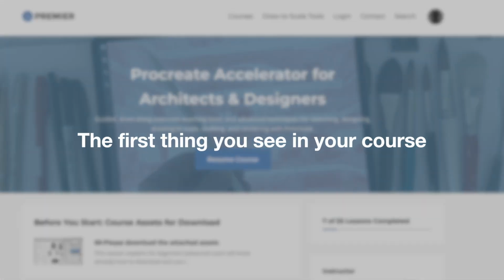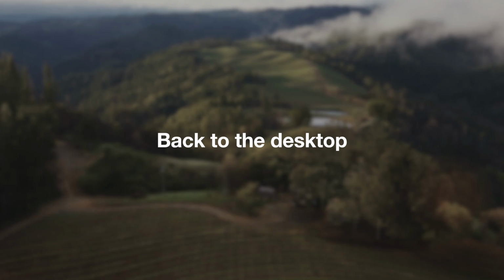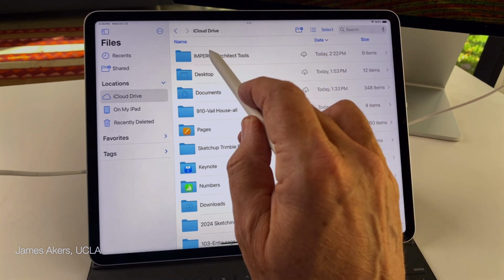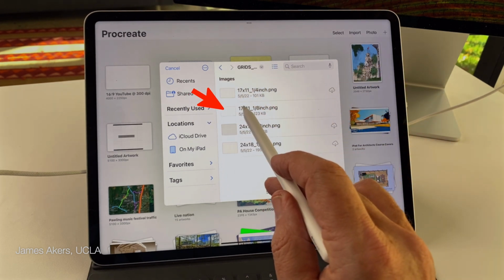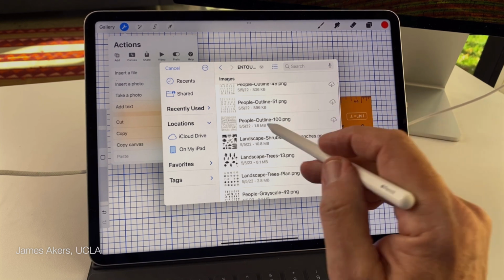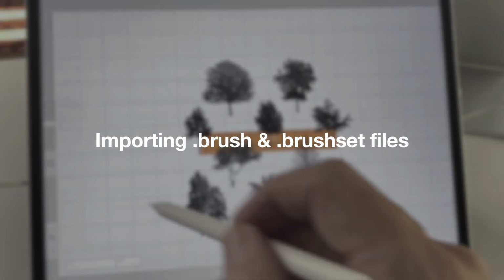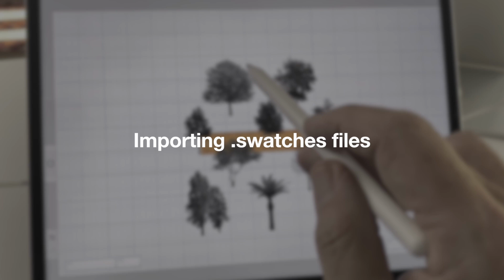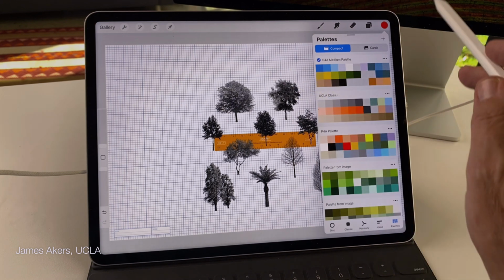Day 13: How to Install & Use Your Procreate Digital Assets (12 Days of iPad for Architects)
FREE Architect’s Resource Vault Download the Procreate starter kit and follow this guide to set up your professional digital studio.

Welcome to Day 13, our "Lucky 13" bonus session. Having the right tools is only half the battle—knowing how to organize them in your iCloud Drive and import them into Procreate is what actually creates billable hours. In this final technical guide, I’m walking you through the exact folder structure and import process I use to keep my digital office running smoothly. Let’s get these assets off the web and into your hands.

MORE WAYS TO MAKE THE TRANSITION FROM PENCIL TO IPAD DRAWING

Hi, I’m James Akers, a practicing architect and former full-time renderer who built my career in pencil and watercolor. As the pace of modern digital work accelerated, I realized traditional methods couldn’t keep up. In 2015, I made the leap to digital, inspired by Tim Cook’s Apple Pencil, and I’ve never looked back. Today, as a UCLA professor of iPad Drawing and founder of the iPad for Architects YouTube channel, I split my time between teaching, design consulting, and architectural rendering. My true passion? Helping architects and designers rediscover the joy of hand-drawing—digitally—through courses in Procreate, Morpholio Trace, and SketchUp for iPad.